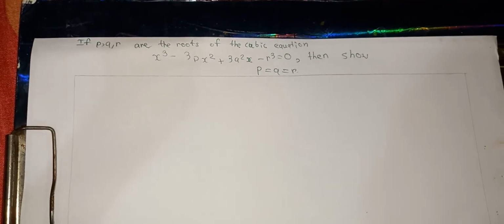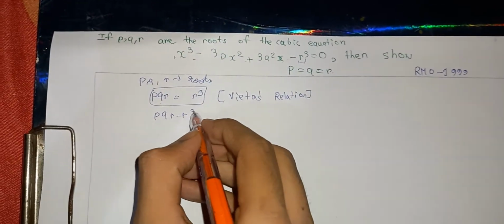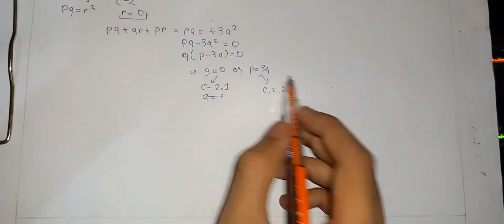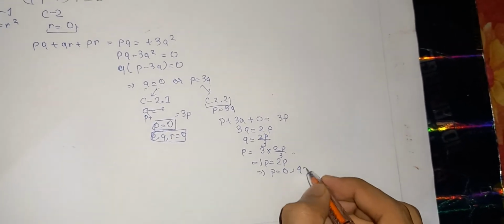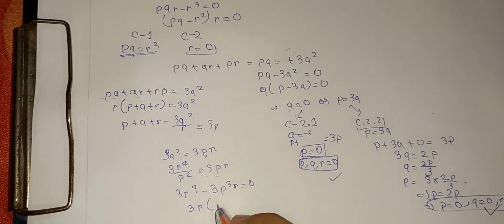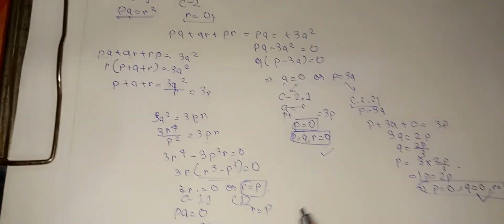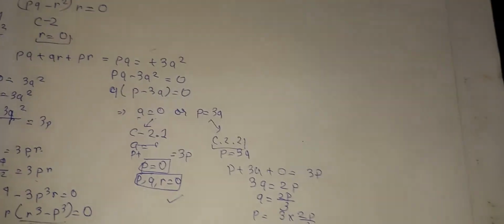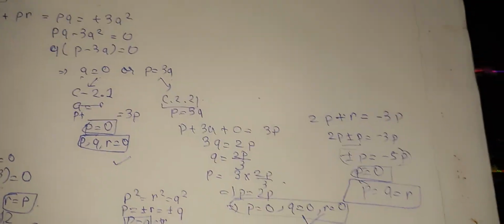ALL ARE EQUAL!🧑‍🤝‍🧑 👭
RMO 1999 QUESTION